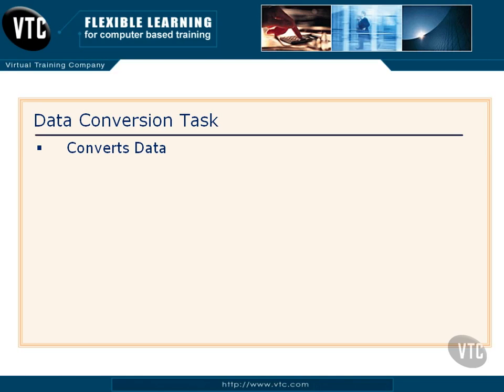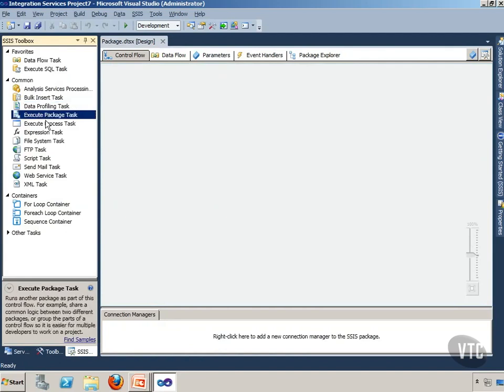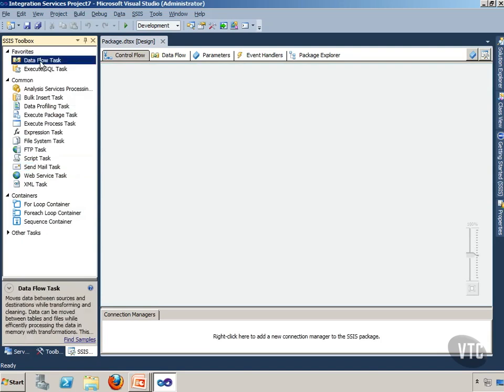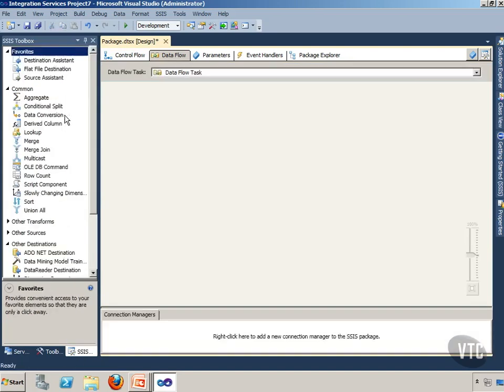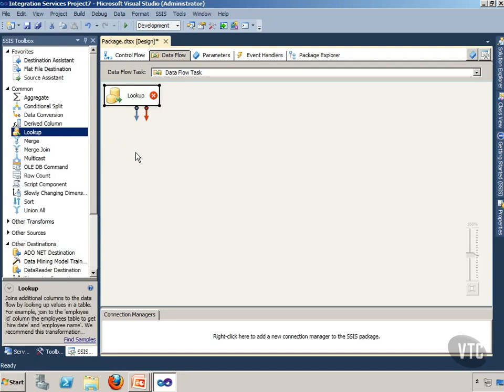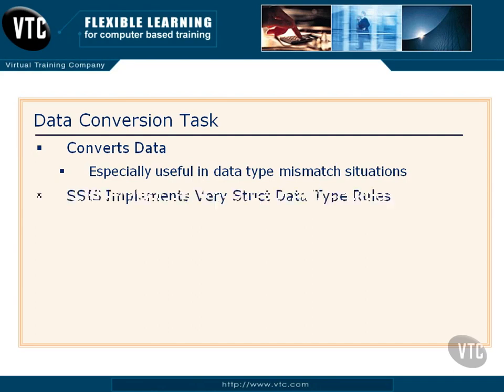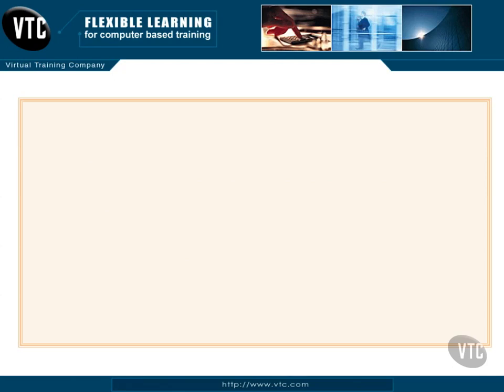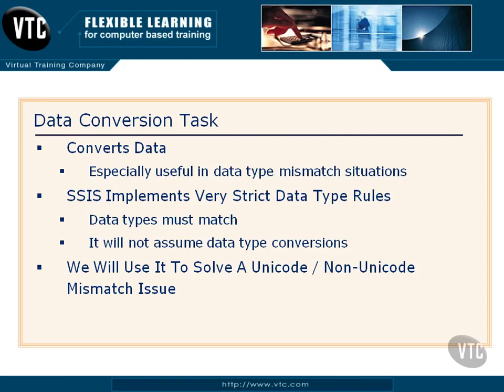13 Data Conversion Task